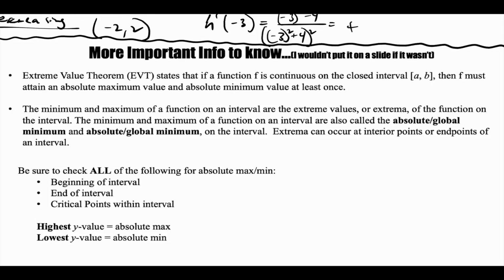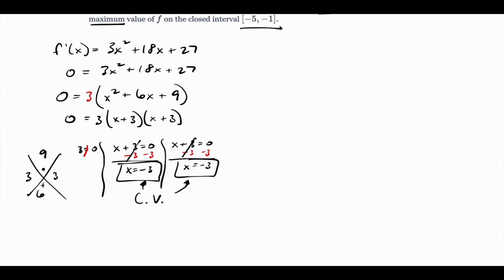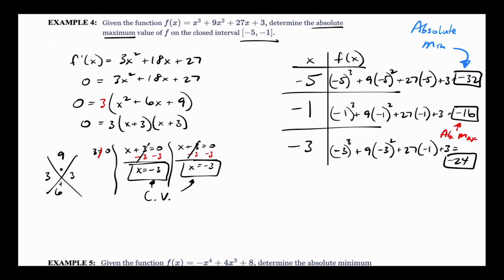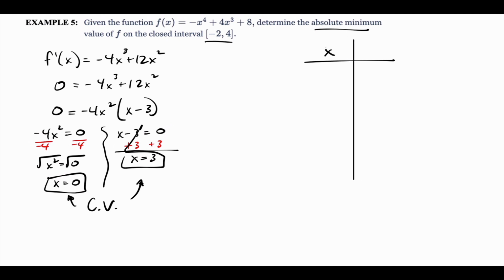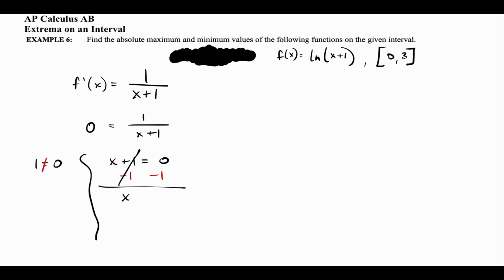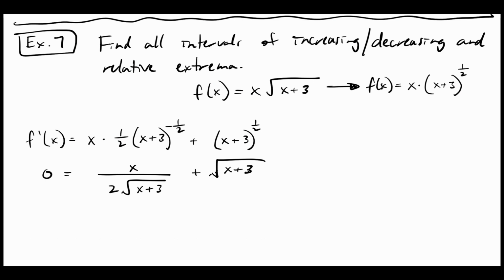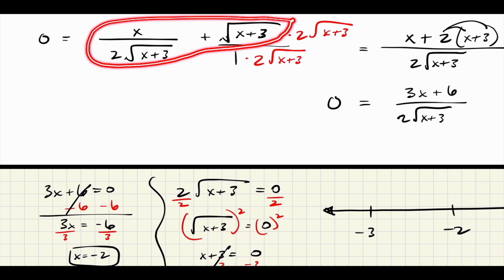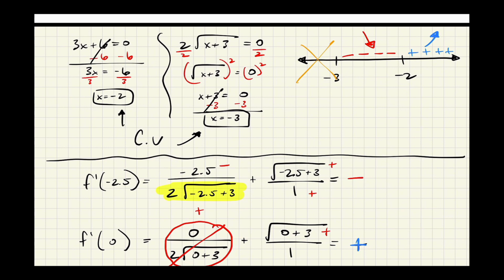10/31/23 - Extrema on an Interval